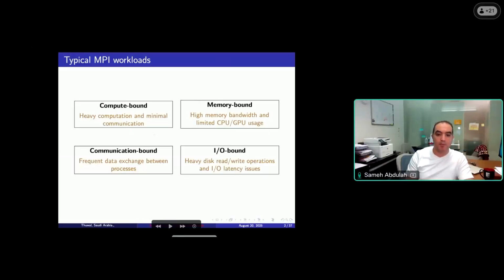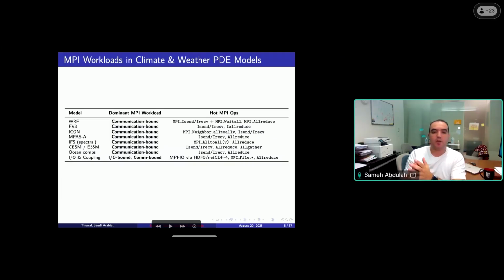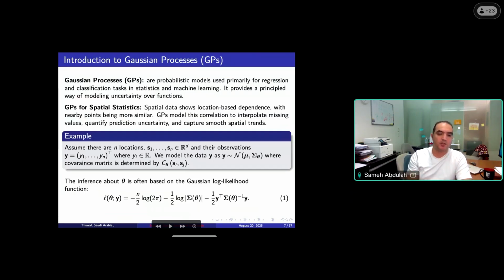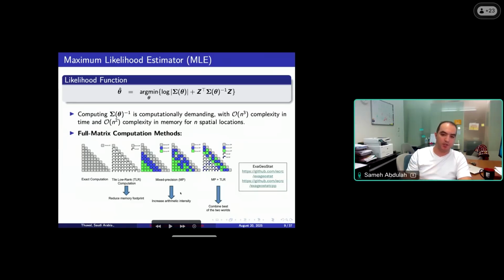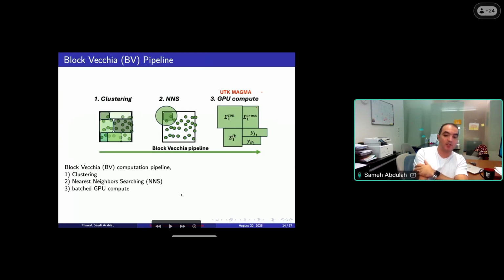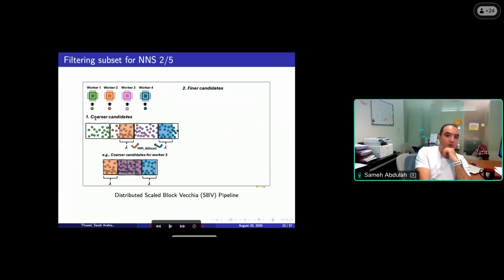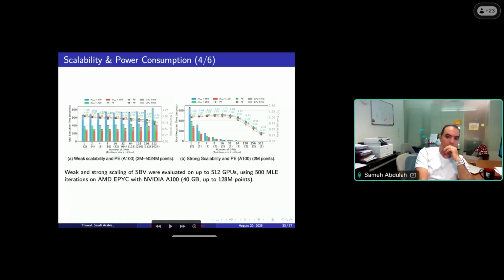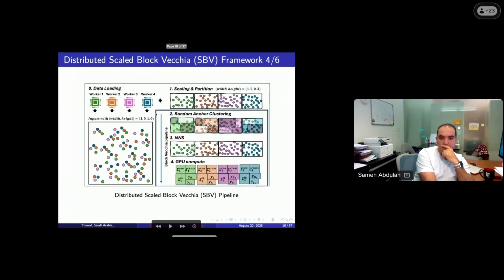OSU MUG'25-Scalable Spatial Statistical Approximations- Sameh Abdulah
OSU MUG'25-Scalable Spatial Statistical Approximations as Emerging MPI Workload -Sameh Abdulah